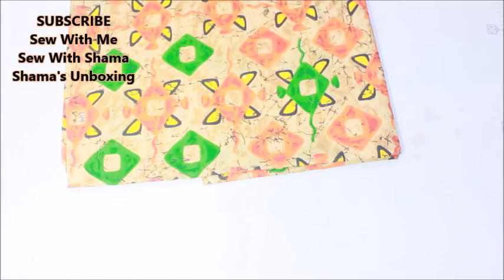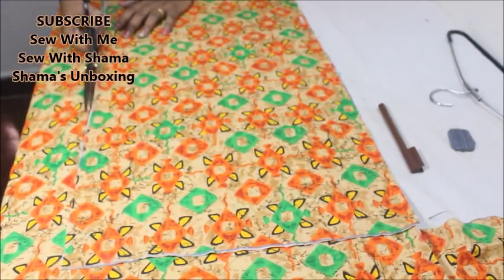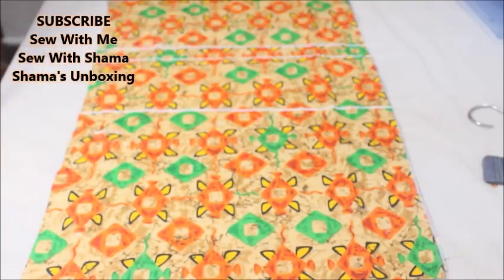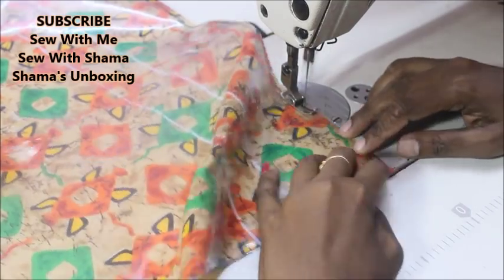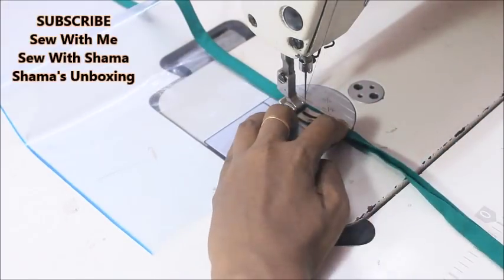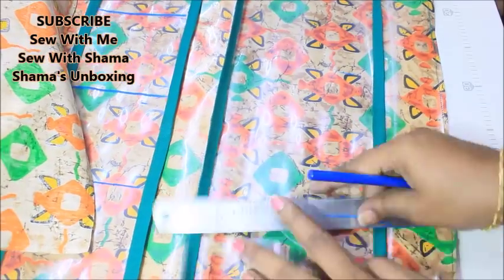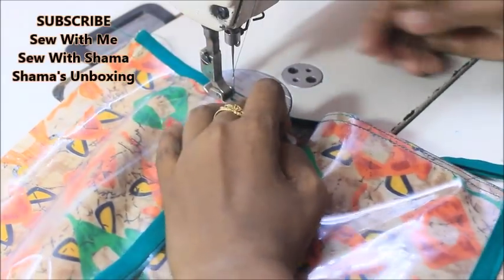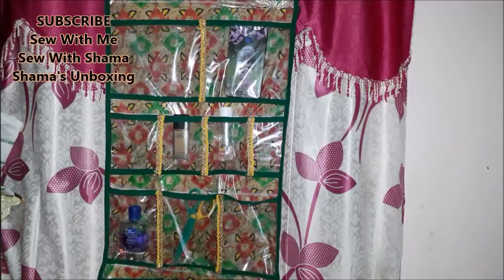Pocket Door Hanging Organizer (DIY)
In this video you can learn how to make pocket door hanging door hanging organizer  in simple and easy method